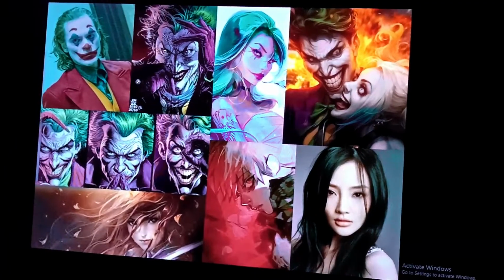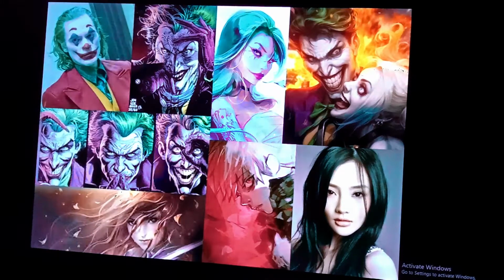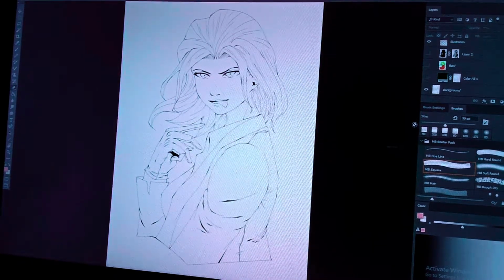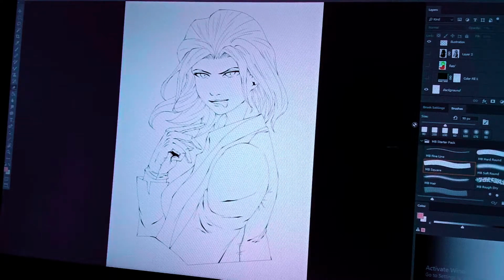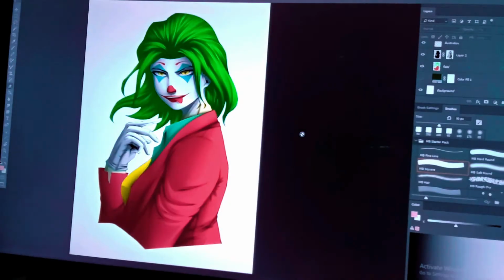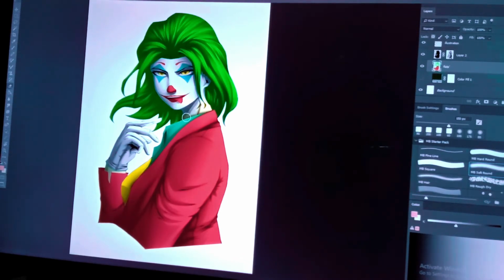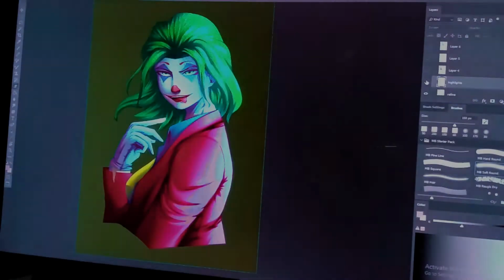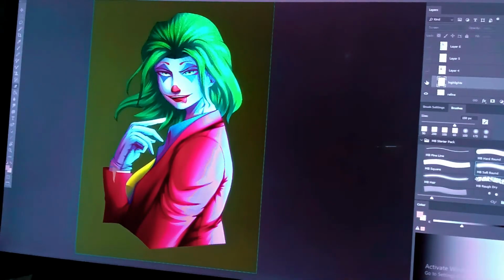How to Draw Female Joker in Photoshop (Digital Painting)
Hello everyone in this video Im transforming the most iconic villain in the dc universe, the JOKER. As menacing and dangerous he is Im going to alter his gender and create an illustration wherein he is in an alternate universe and he is a female being in that timeline.
I hope you like this video guys and if you have questions regarding to my process in creating this piece feel free to ask me and I will answer all of them.